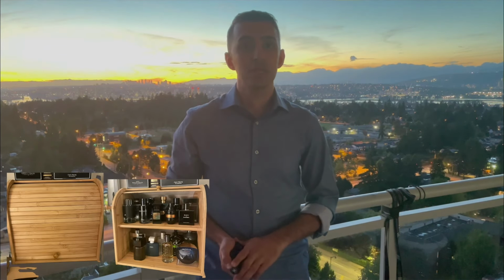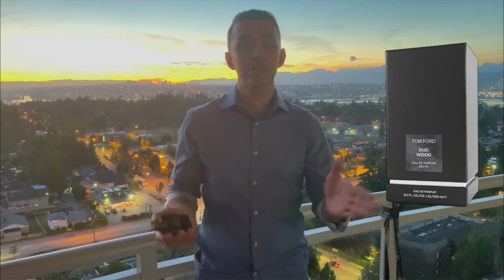HOW TO STORE FRAGRANCES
How to and how not to store your fragrances. In This video I will get into ideal and helping you to maximize your fragrances.

Bread box
HollyHOME Bamboo 2-Layer Bread Box, Large-Capacity Bread Box With Rolling Shutter Door, For Storing Bread In The Kitchen 15" x 9.8" x 13.8" Self-assembly

Social Media -